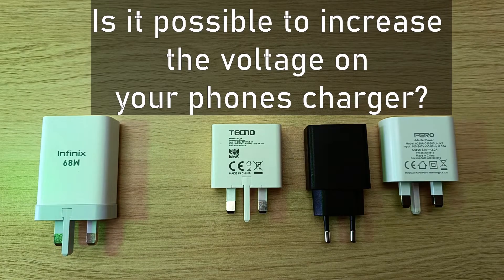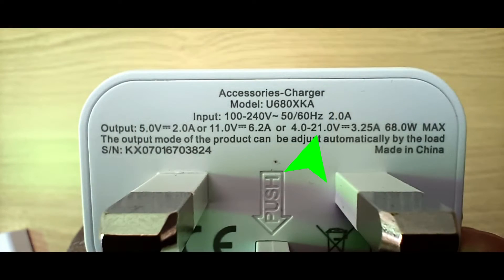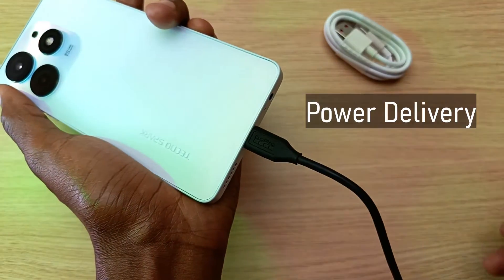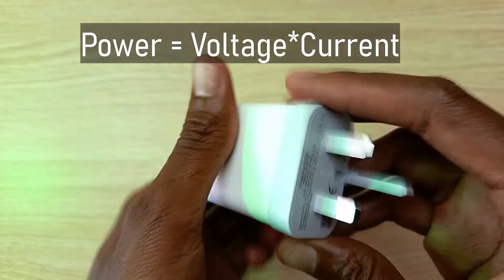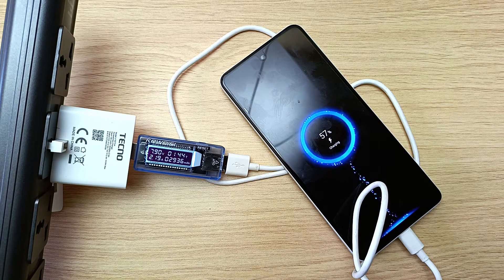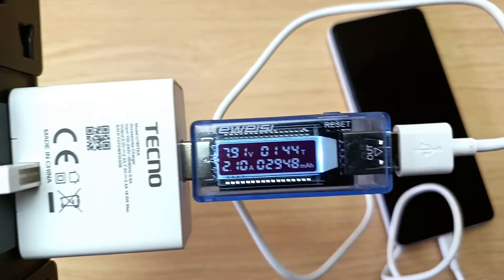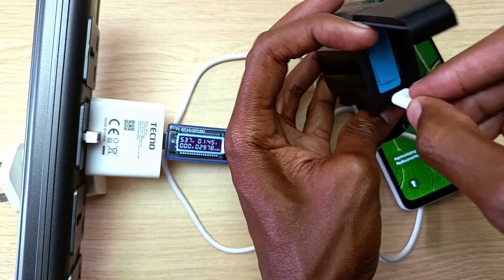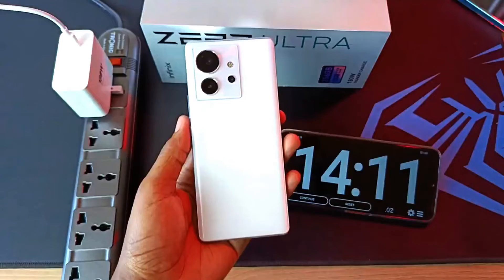How to Increase phone charger voltage, Is it possible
Is it possible to increase the voltage on a smartphone's charger? The default output voltage on USB chargers is 5 Volts but with the introduction of fast charging, we have chargers producing much more than that. For example, my Infinix NOTE 30 VIP can produce up to 21 volts. In this video I tackle this question. Is it possible to increase the voltage on a charger at will.